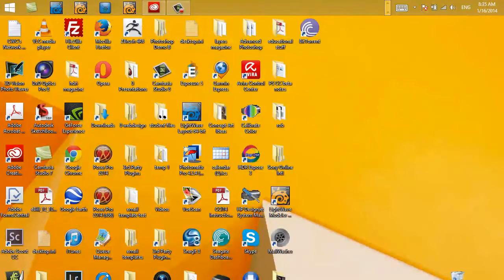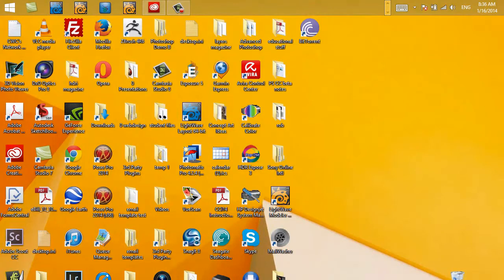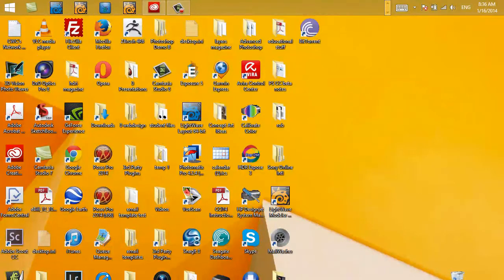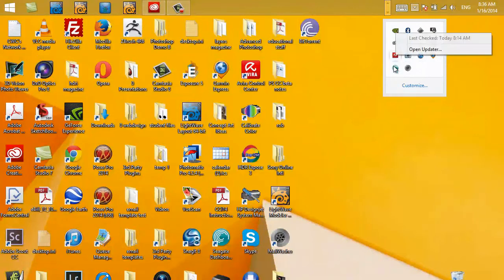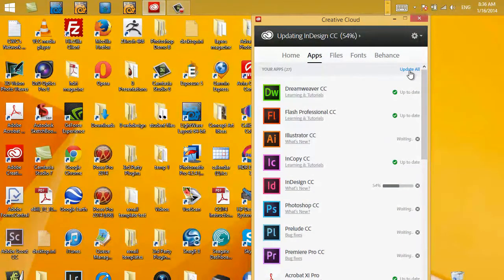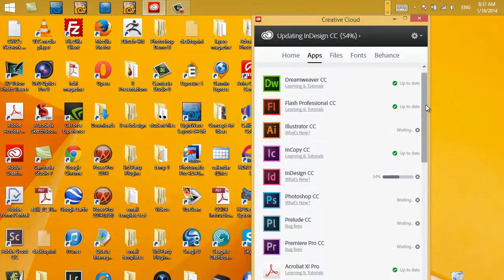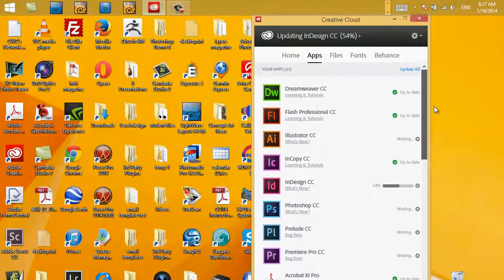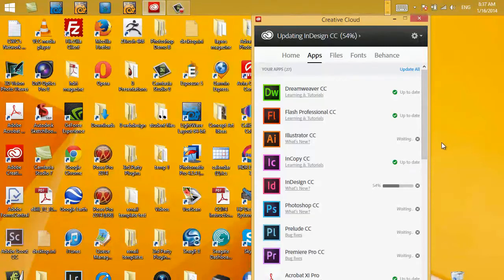Updating Adobe Creative Cloud Software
A quick tutorial on updating Adobe Creative Cloud Software